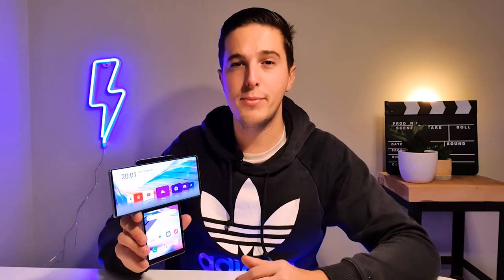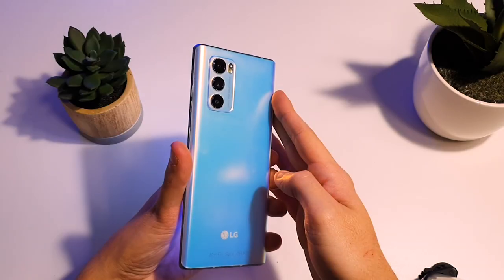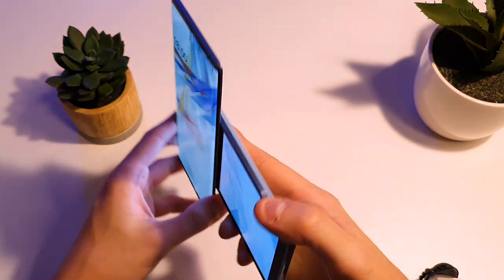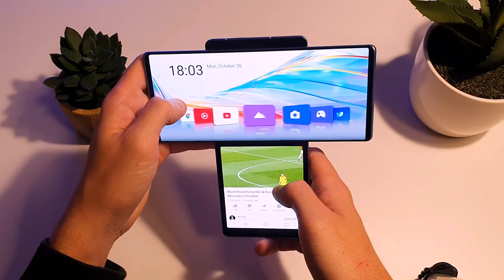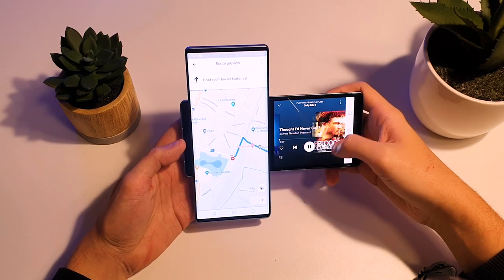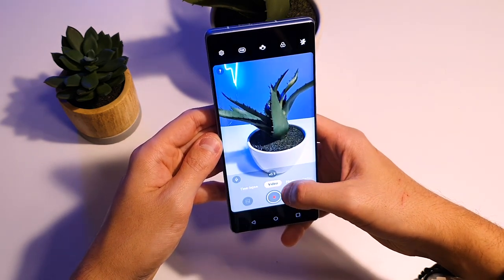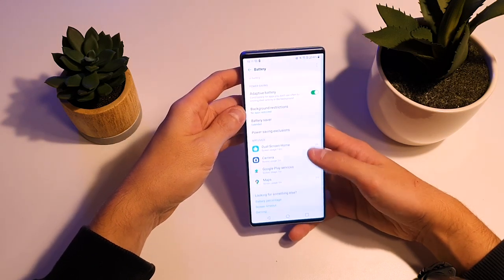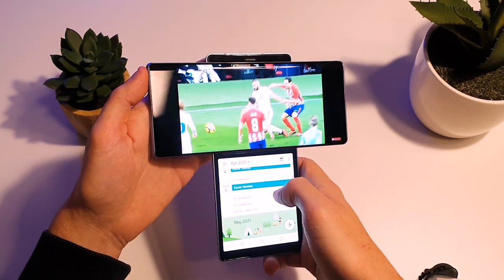LG Wing Review (Should you buy this crazy phone?)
In this video I am going to show you my first review of a new concept on my YouTube channel! Starting off with a special smartphone, the LG Wing review! What's so special about the LG Wing, and why should you buy it?

0:00 Intro
0:54 Design & Swing
2:35 Camera
3:14 Battery
4:03 Should you buy the LG Wing?

2020 is probably the year of foldable smartphones among many other trends coming up on the market. LG who is never really shy to try and come out with special features has now presented the LG Wing.

This phone looks a bit like the LG Velvet with the ability to get a dual display by swivelling the main screen. Something that you probably haven’t seen before. Depending on how you hold the LG Wing, and how you use its main screen, it's possible to do things that are simply impossible on most other smartphones.

Don't forget to check out the amazing VidiQ platform if you want to grow your YouTube channel and get more views and subscribers!